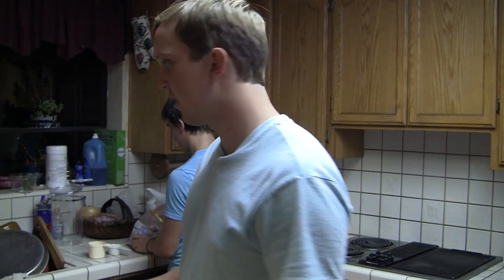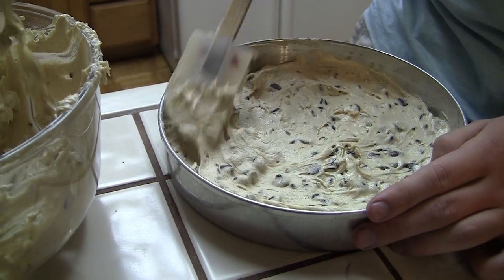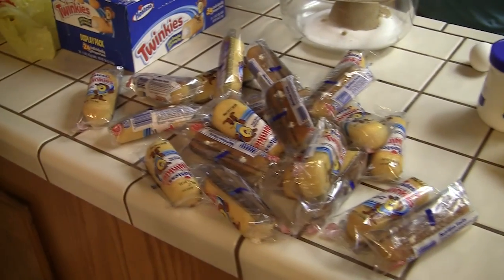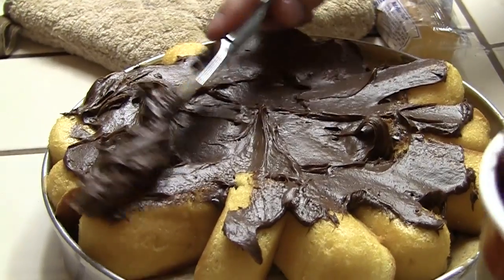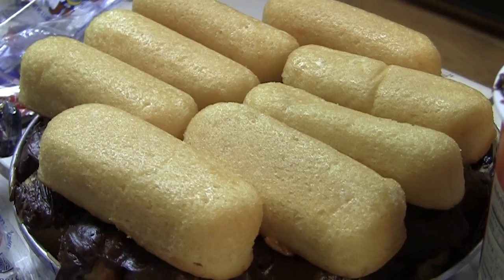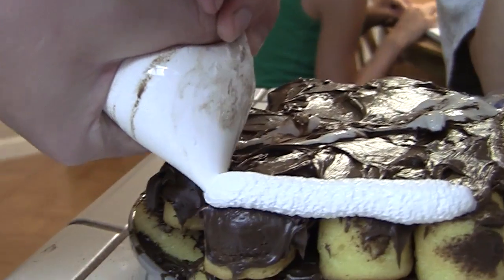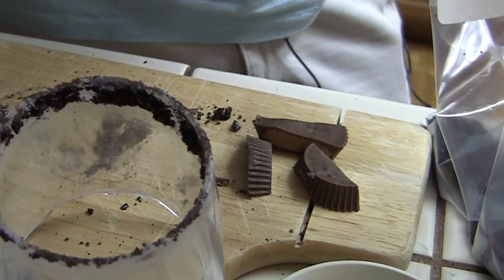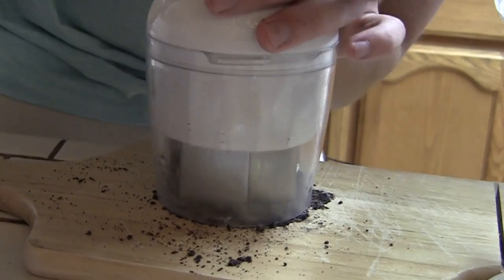Todd, DR, and James Build a Twinkie Cake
Todd Monroe, David Rae, and James Vaughan create a dessert.